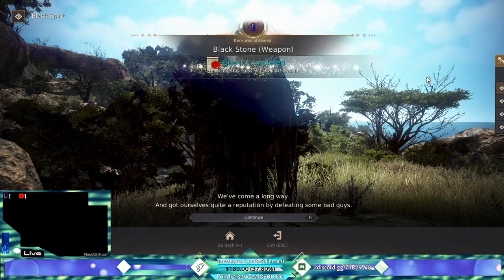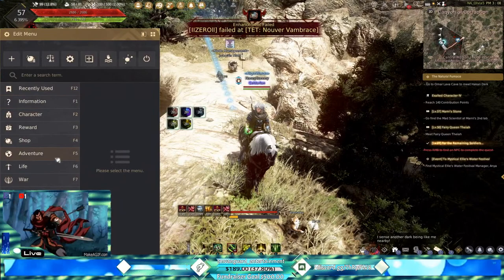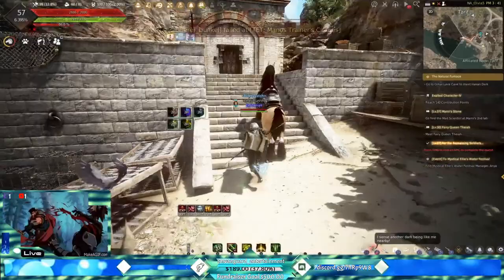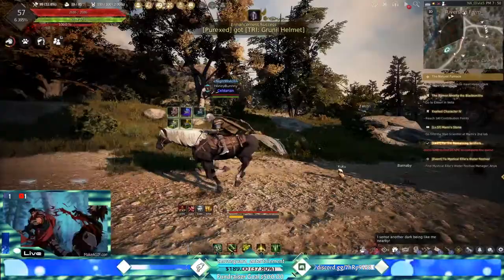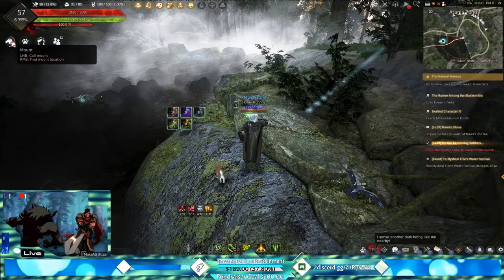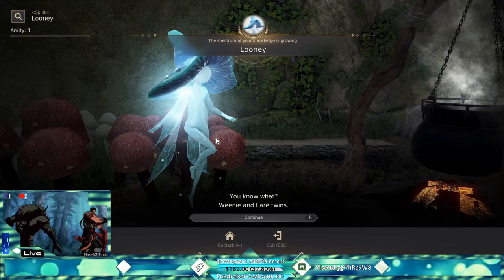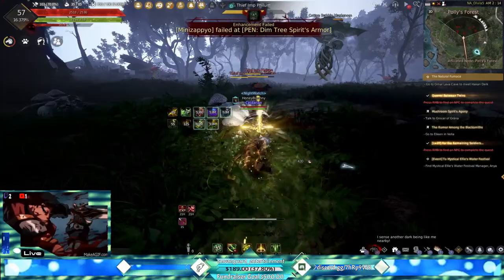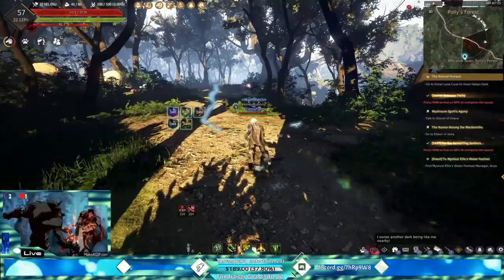Black Desert Online - Beginner Guide 2020 P3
Guide to Black Desert Online 2020 "Play Along Guide". Starting off from yesterday. Already have free TRI Boss in all slots as place holders until Archer gets the anniversary permanent boss gears at 57, 58,59, and 60. Afk trained over night to 1% away from 57. Previous video, P2,  covered 52 to 56. P1 covered the set up. New account, no real money spending , free pets, free gains, and guide to all events that will be active until July 2020.